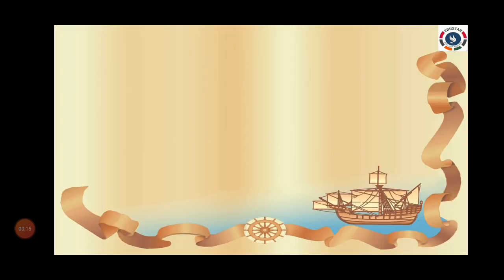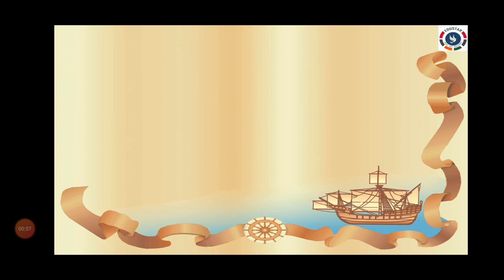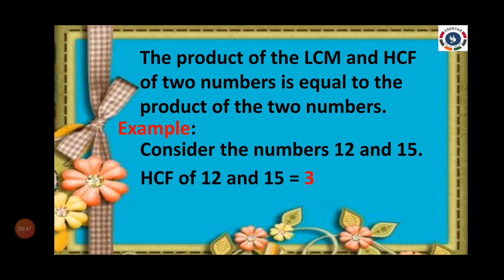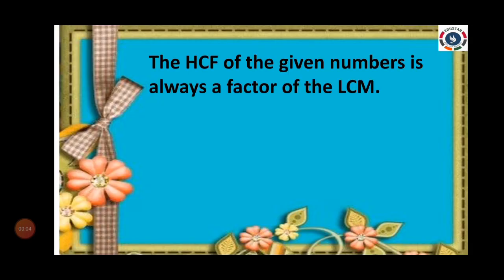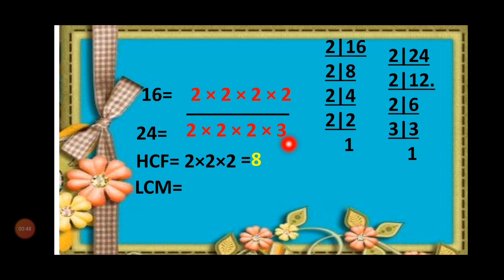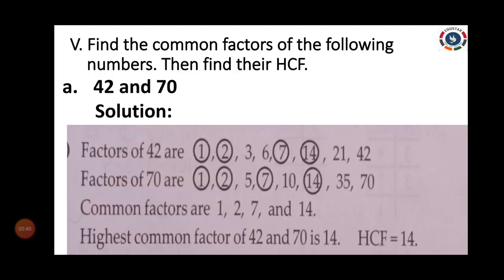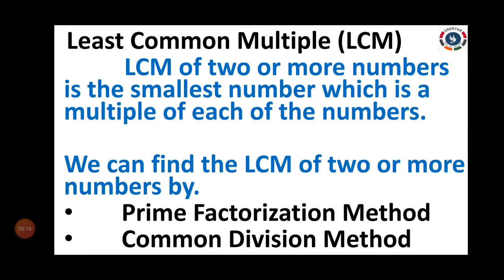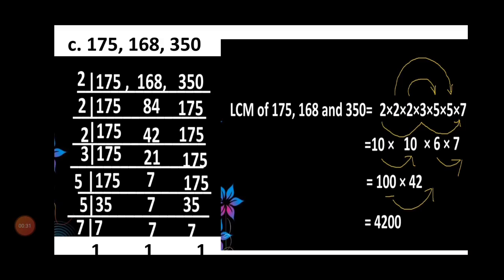Class.5 : MATH : Chapter.6 : Factors and Multiples : Part.7